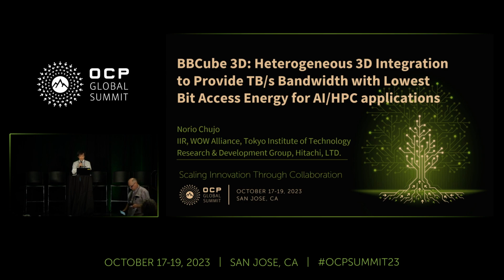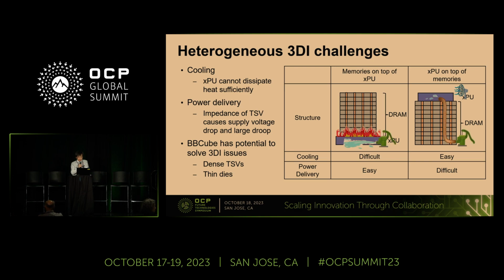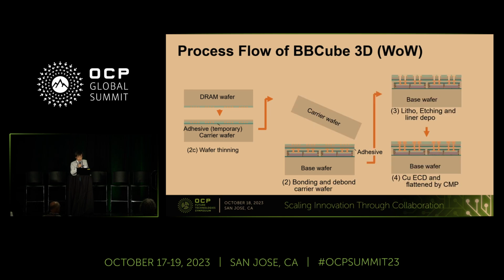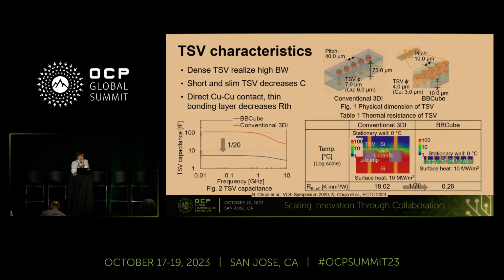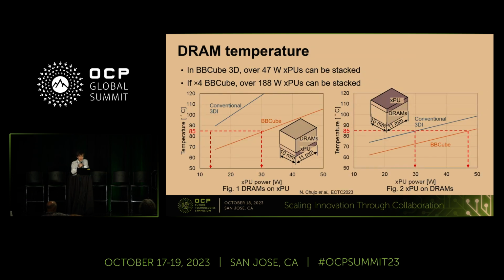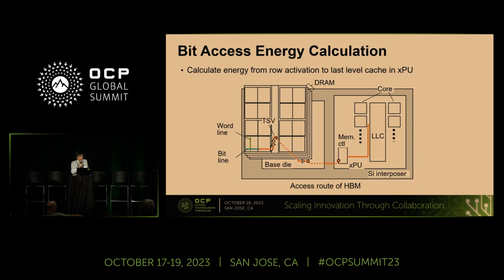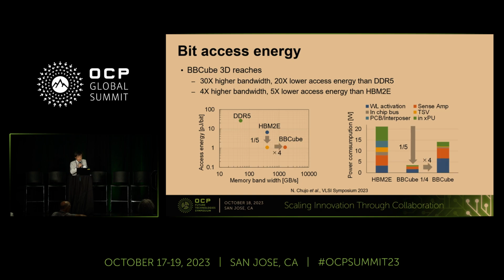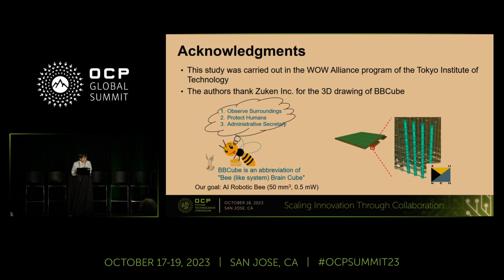AI/HPC: BBCube 3D: Heterogeneous 3D Integration to Provide TB/s Bandwidth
with Lowest Bit Access Energy for AI/HPC applications

Presented by Norio Chujo (Hitachi- Ltd.)

We propose a technology called BBCube 3D. BBCube 3D is constructed by heterogeneous 3D integration using a combination of bumpless Wafer-on-Wafer and Chip-on-Wafer. BBCube 3D solves cooling and power delivery issues by its via-last TSVs and ultra thinning die, and can stack 47 W of xPU on top of laminated DRAMs. Moreover, it can be realized using low capacitance TSV to achieve a bandwidth 4 times higher with a bit access energy 1/5th that of HBM2E.